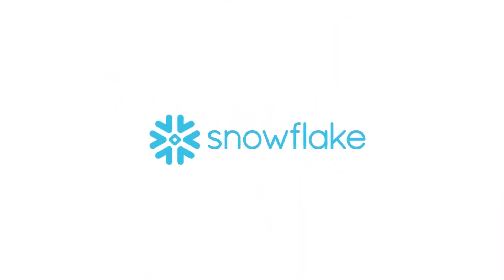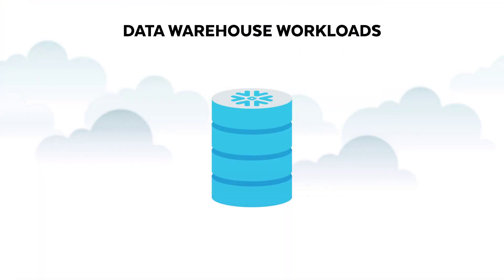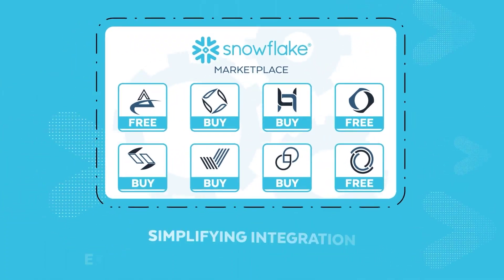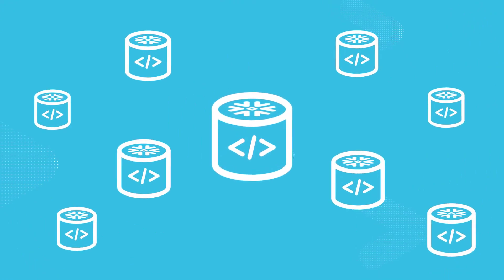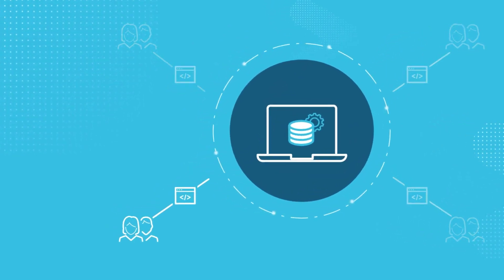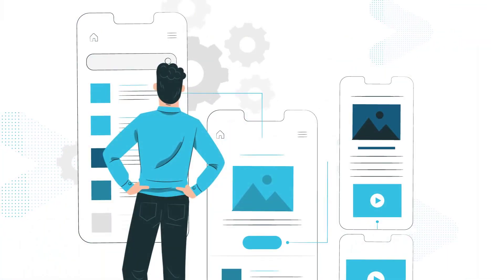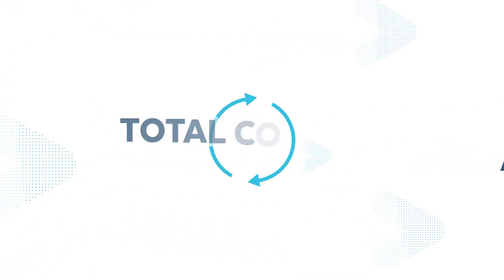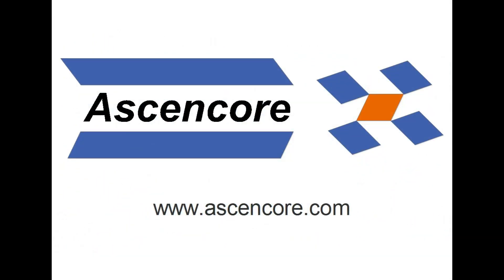What Is Snowflake? | SNOW Stock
Outlining the technology & business plans of Snowflake, and how they relate to the company's growth strategy and risks.
for more on helpful resources for stocks, currencies, futures and commodities markets.